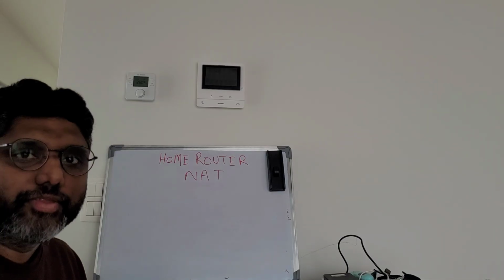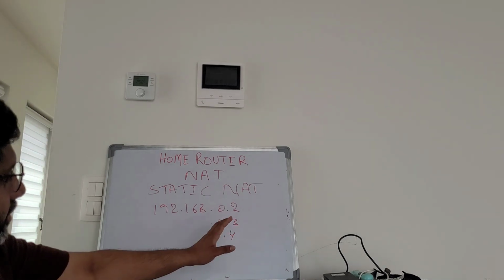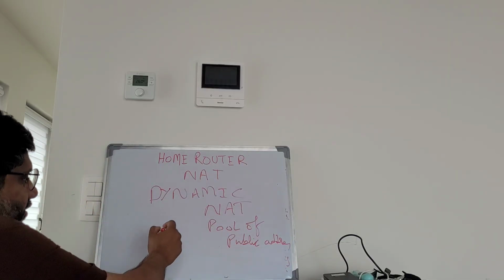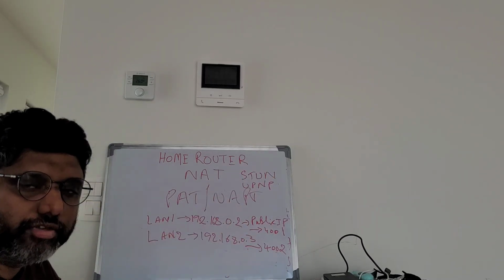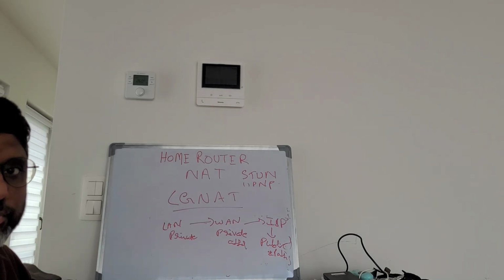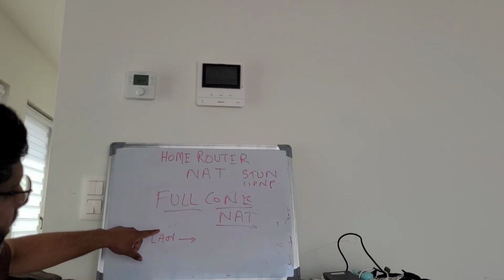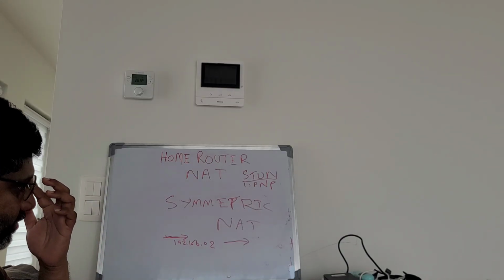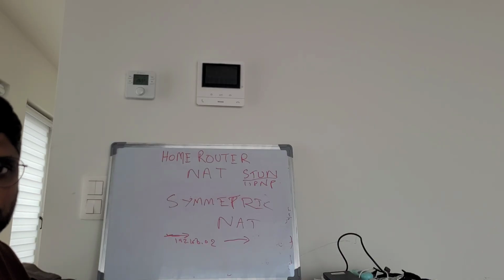Classroom - NAT Types